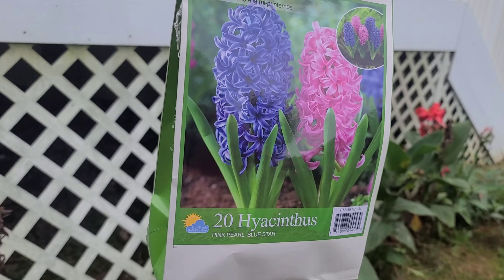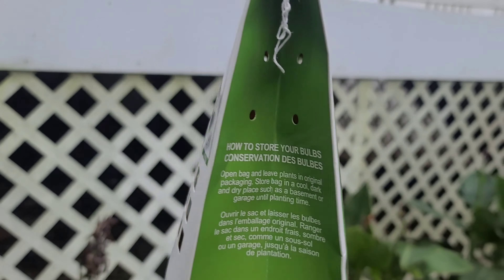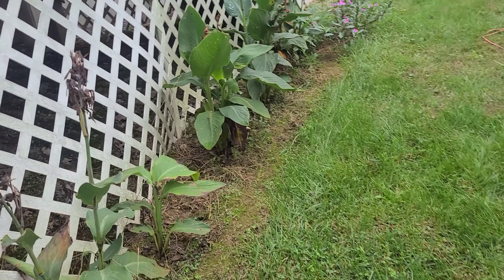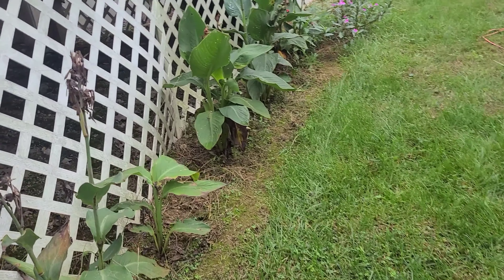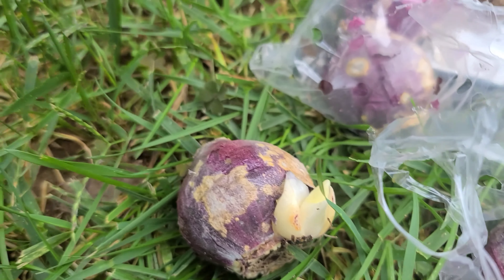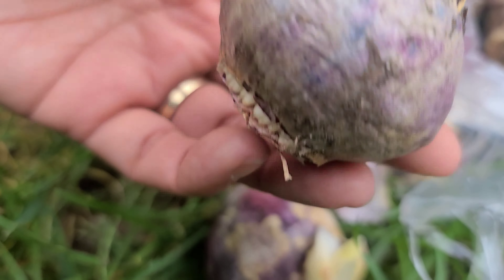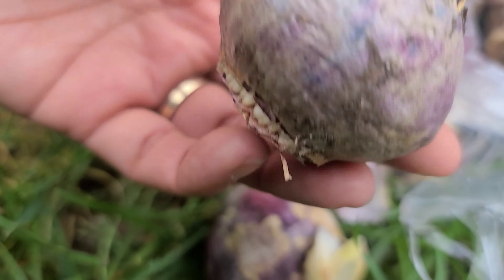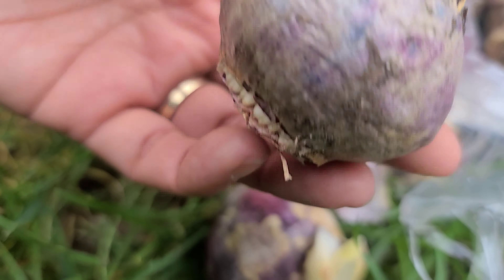KHMER USA GARDEN Planting Hyacinthus Bulbs | Khmer Backyard Gardening October Planting 2021